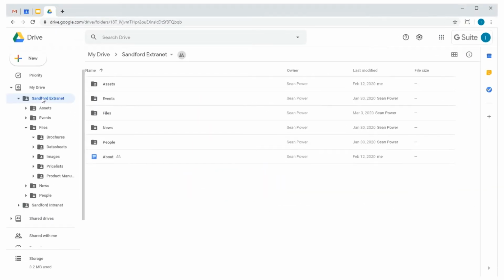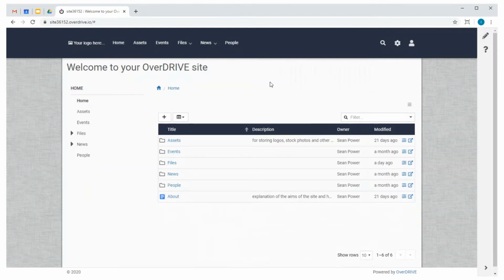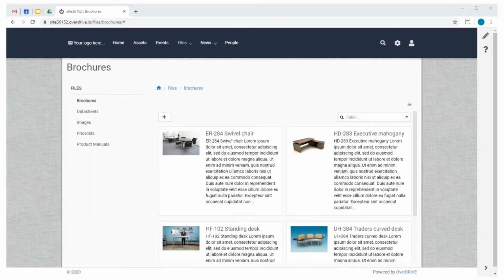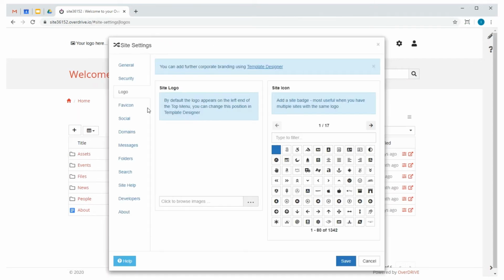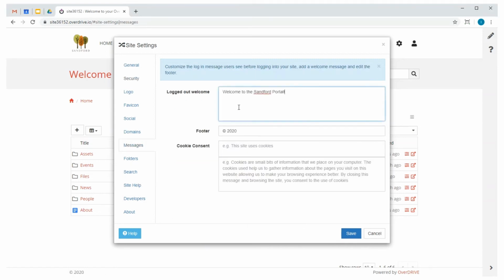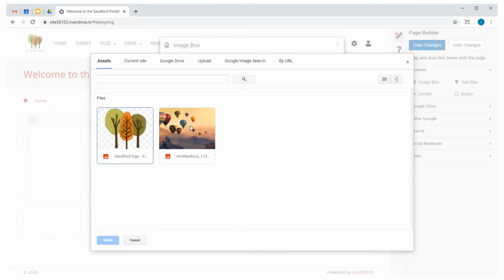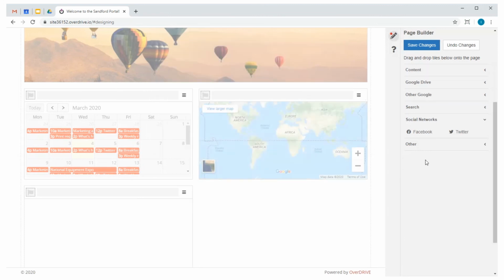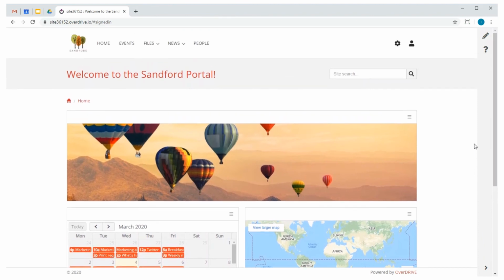Building Google Workspace Extranets with Overdrive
See how easy it is to create an Extranet for your business using your existing Google Drive files and Overdrive.